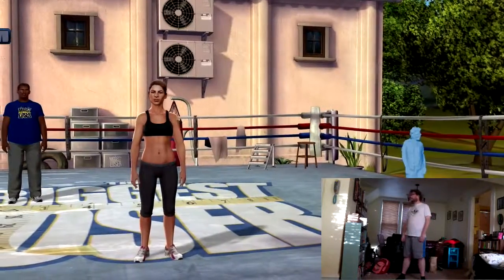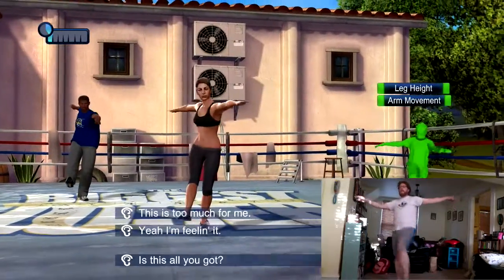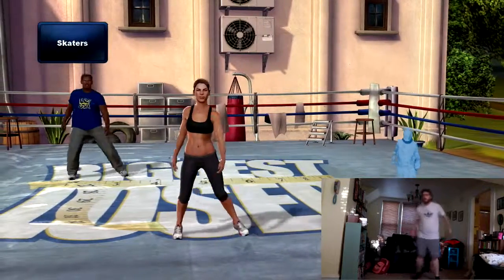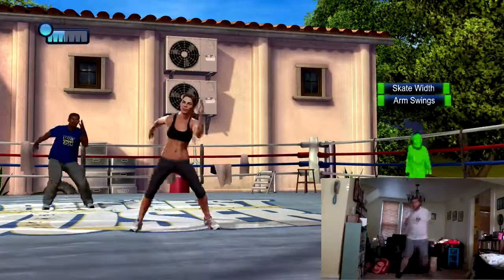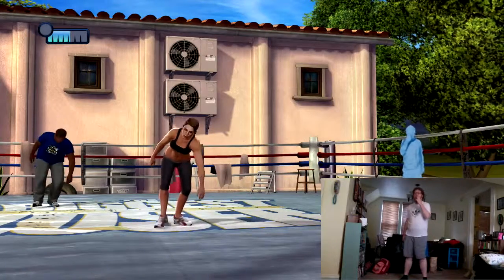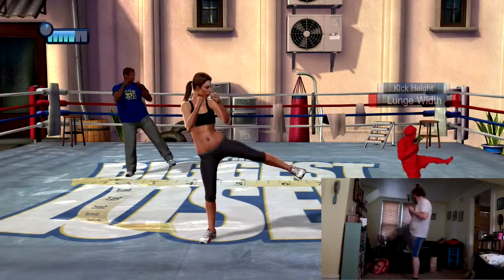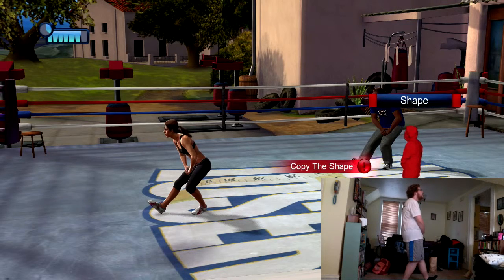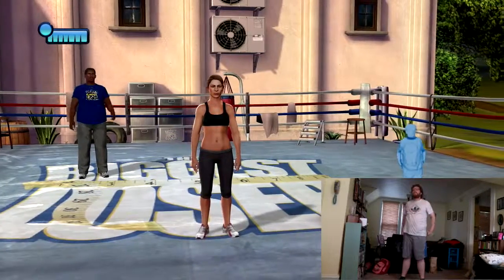Decathlete (The Biggest Loser: Ultimate Workout)